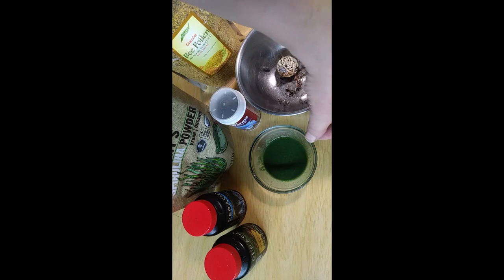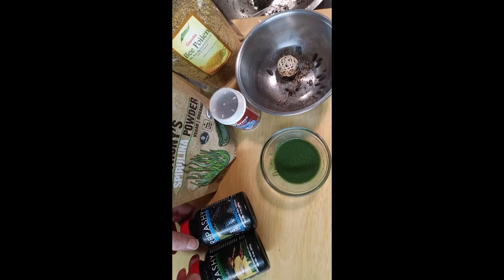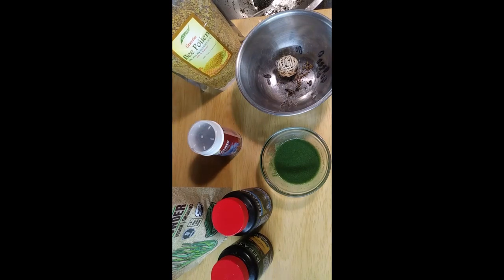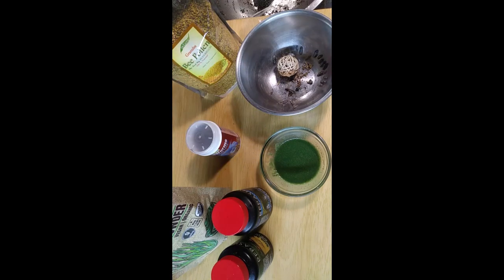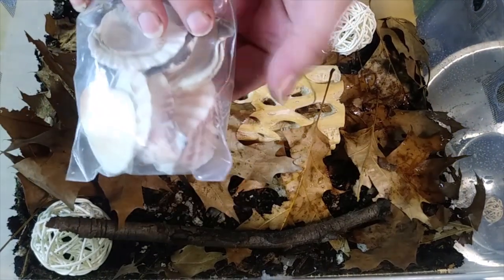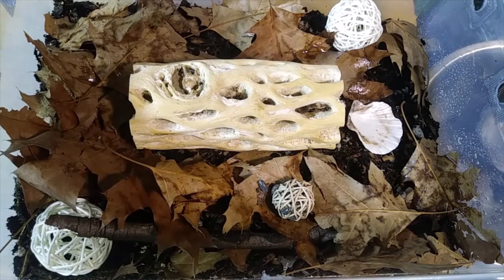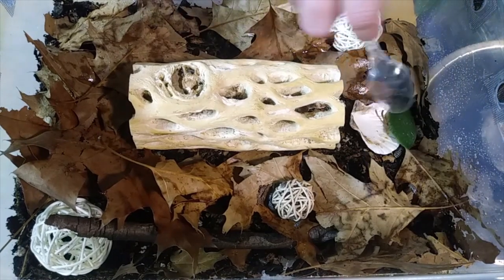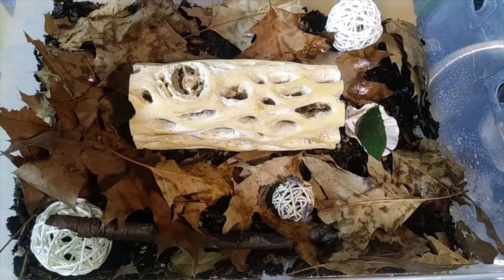Isopods ~ One Of My Isopod Food Recipes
I try to mix up their diet so they don't get used to favoring one thing. Every now and then I'll give them a slice of cucumber or a blanched spinach leaf, but those things tend to attract the fungus gnats that are prevalent where I am.